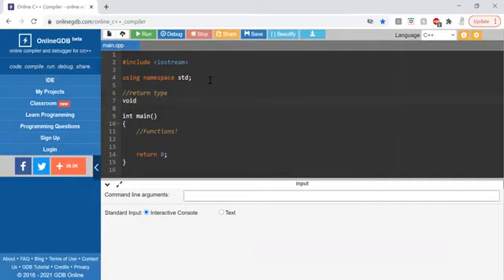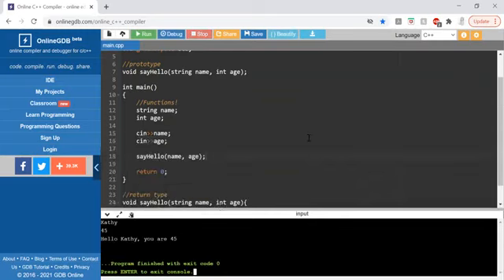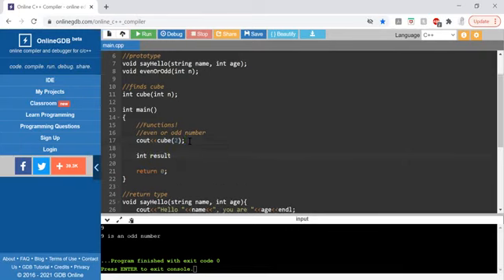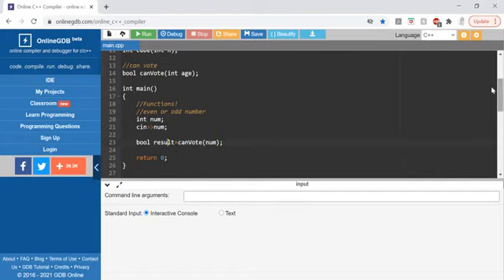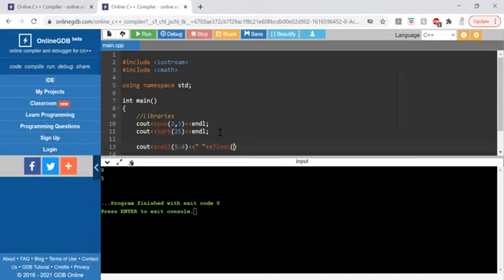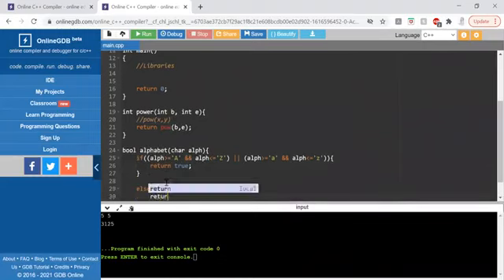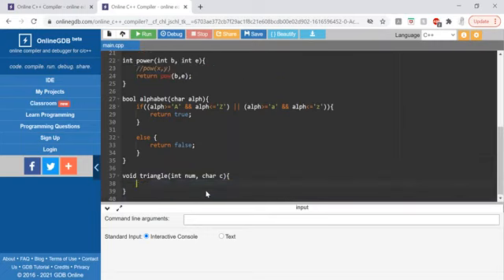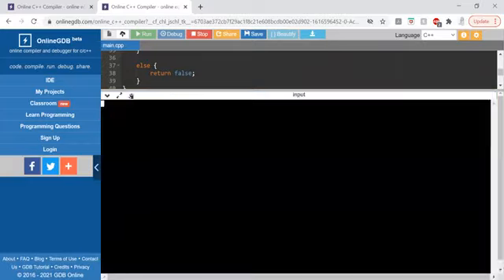TechGirls Programming Club - Functions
Session #7 - March 24th, 2021
In the seventh session of the TechGirls Programming Club, we introduced functions, and how we can create our own functions in C++. We also discussed libraries and the various operations/functions we can attain from C++ libraries.